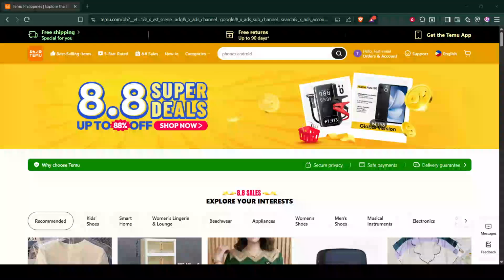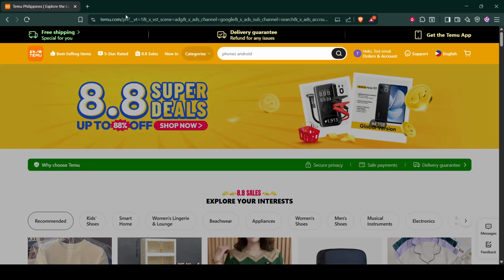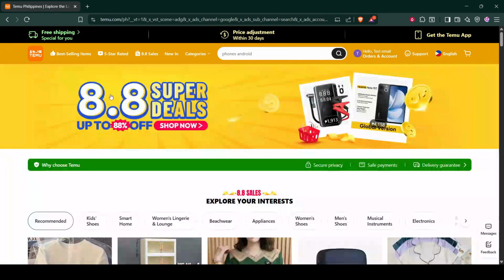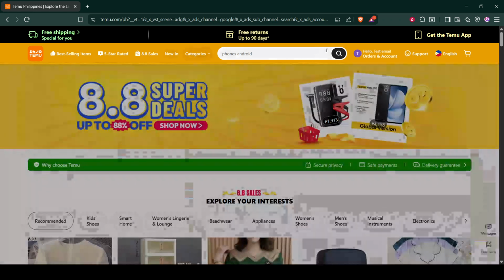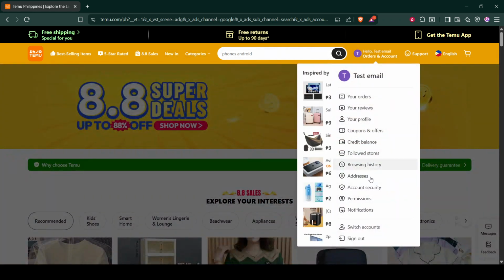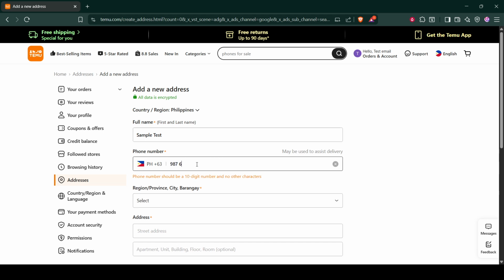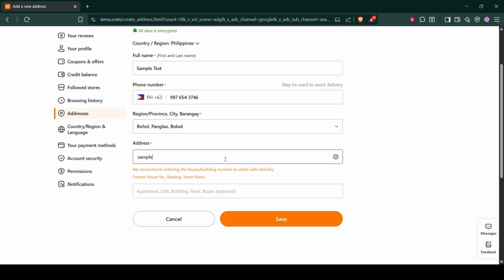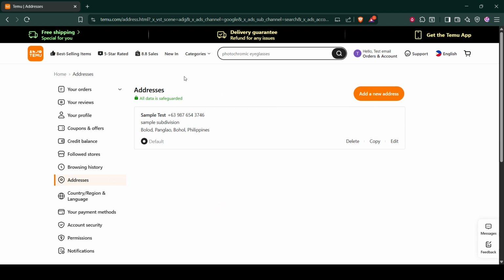How To Add Shipping Address On Temu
Just signed up on Temu and ready to place your first order? In this quick and easy tutorial, you'll learn how to add a shipping address to your Temu account so your items are delivered to the right place—fast!
Want to know how to sign in to Temu? This step by step guide will show you exactly how to login to Temu account using the app or the website. Follow along for this easy sign up tutorial to get started with Temu!